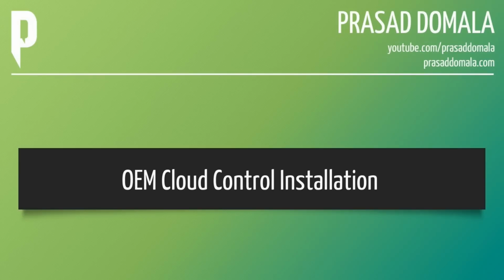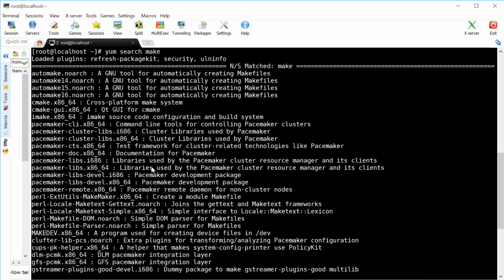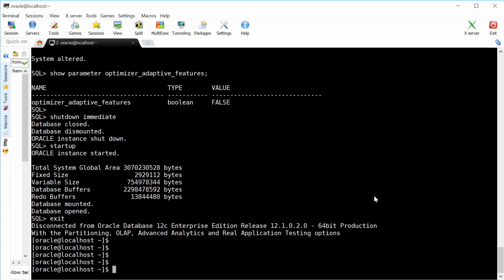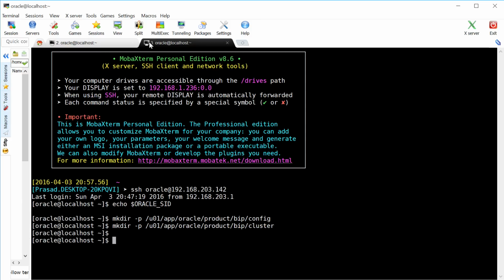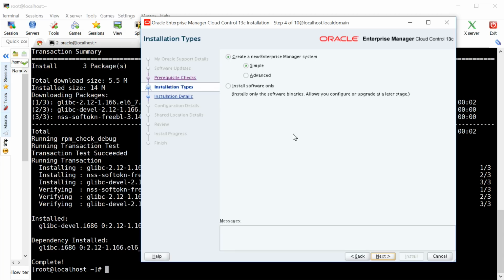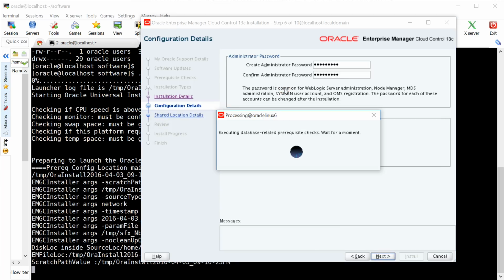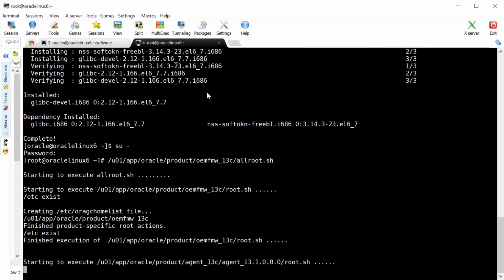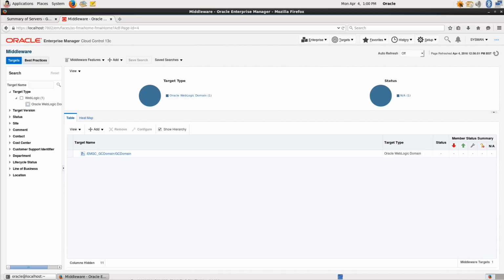Oracle Enterprise Manager Cloud Control 13c Installation & Configuration